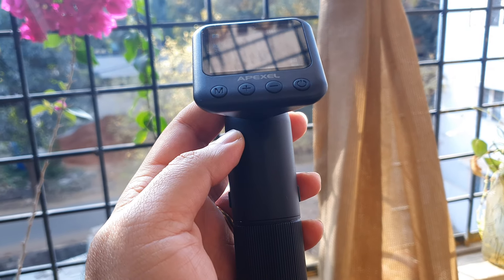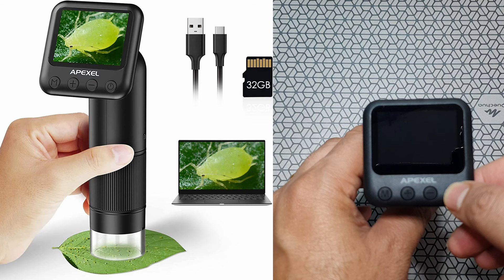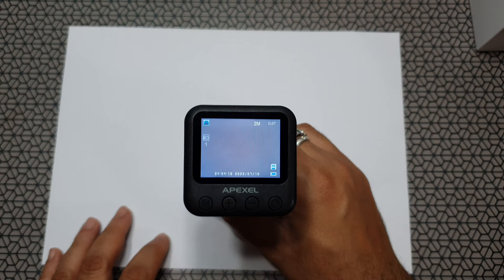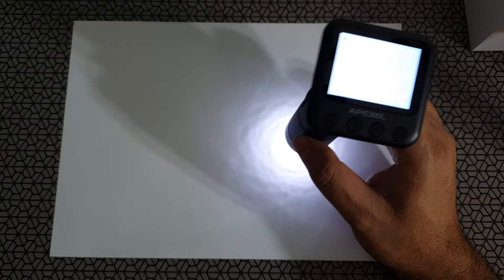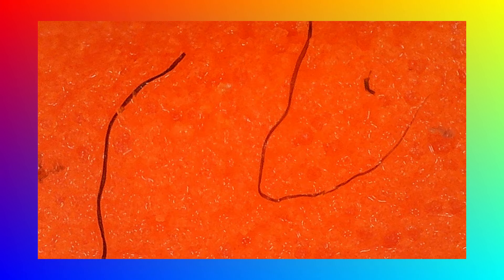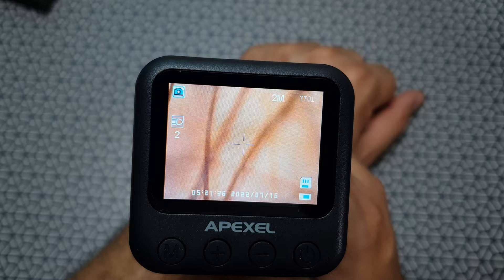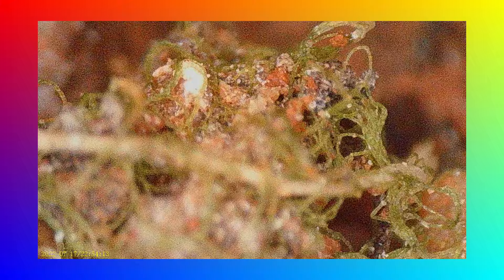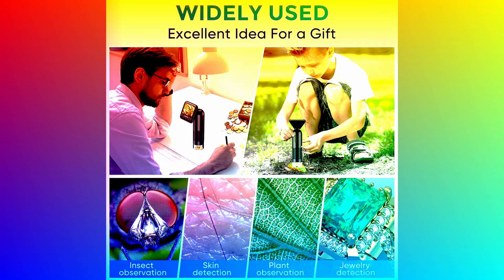Apexel Digital Microscope does 800X and is Super Compact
APEXEL Handheld Digital Microscope with 2” LCD Screen, 800X Pocket Portable Microscope for Kids with Adjustable Lights Coins Electronic Magnifier Camera, USB to PC live view is also possible